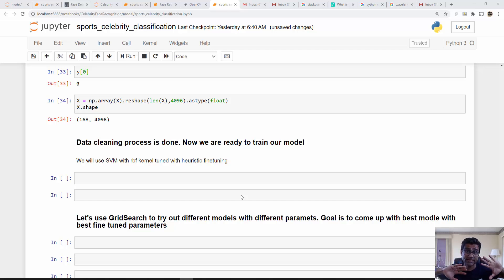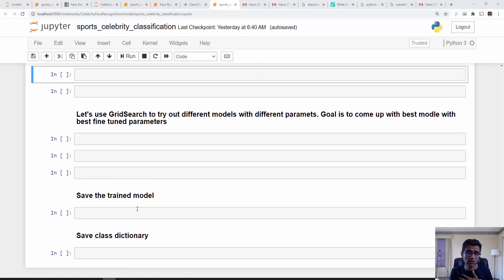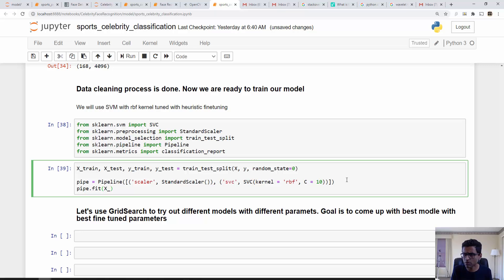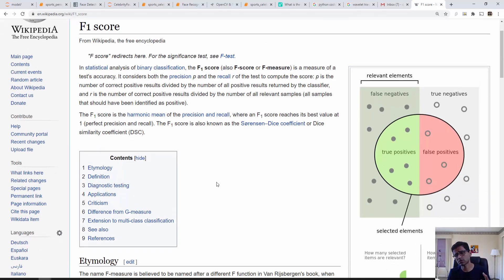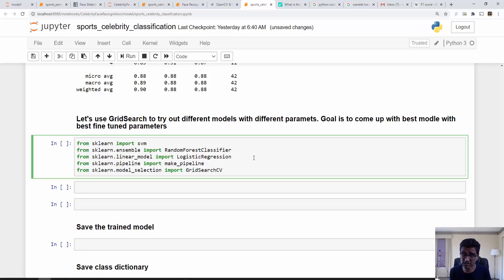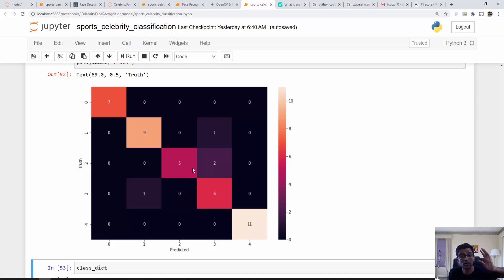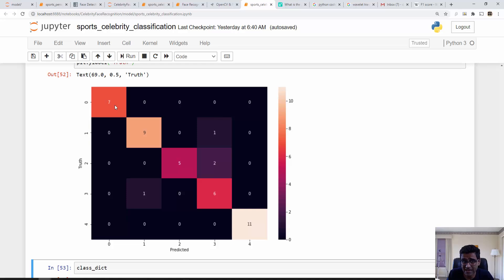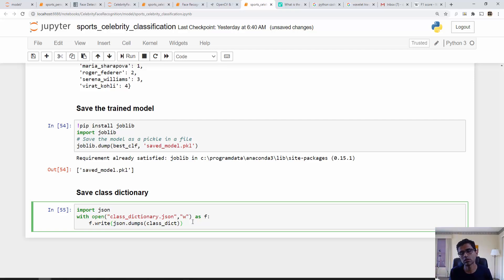Data Science & Machine Learning Project - Part 5 Training a Model | Image Classification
Once we have X and y after applying feature engineering techniques, we can now create simple SVM model to get a feel of how it is going to perform on image classification. We will then use GridSearchCV and try different models with different hyper parameters to come up with a best model that can give us maximum accuracy. We will use sklearn classification_report to check the performance. Once we select best model based on GridSearchCV we can evaluate it on X_test and y_test to get a feel of how it is going to perform in production. Confusion matrix is used with seaborn visualization to get an understanding of classification errors for each of the classes. In the end we export the model to a file using joblib.

Debjyoti Paul (Amazon Data Scientist): For help with entire project